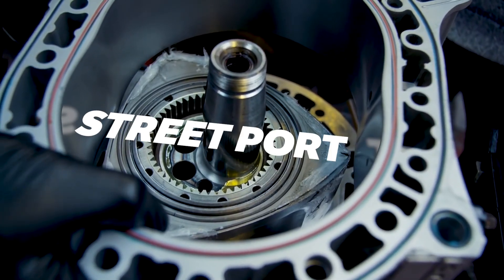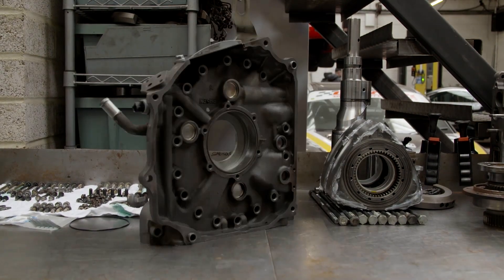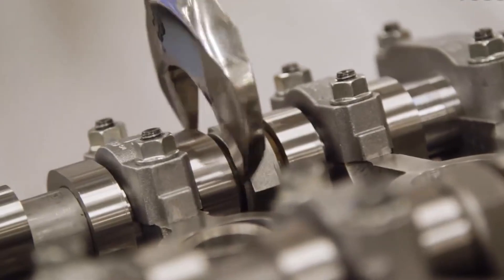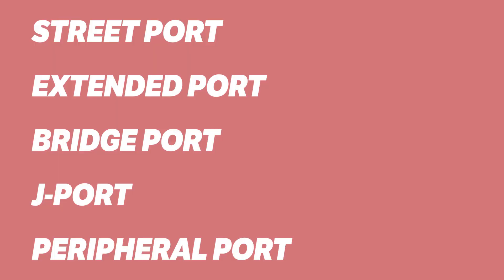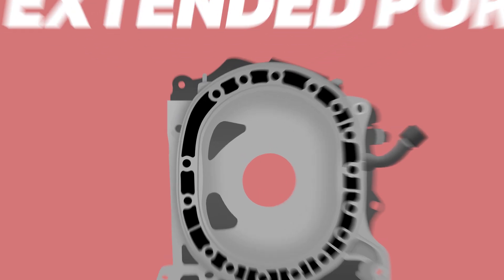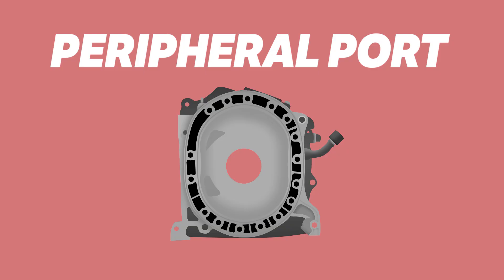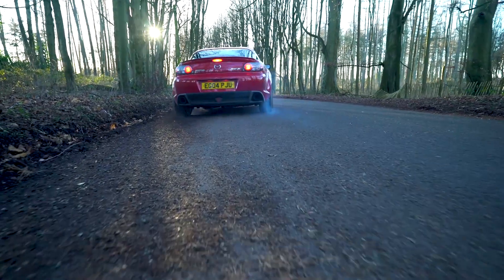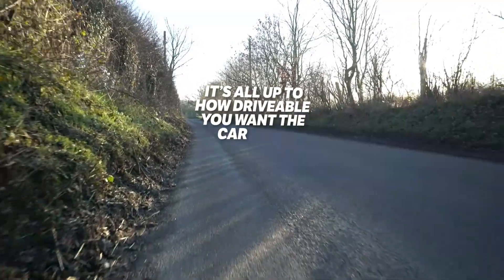Rotary Engine Porting Explained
We've all heard of the classic bridgeport on a rotary engine, but here's a closer look at how that actually works on an RX-8.